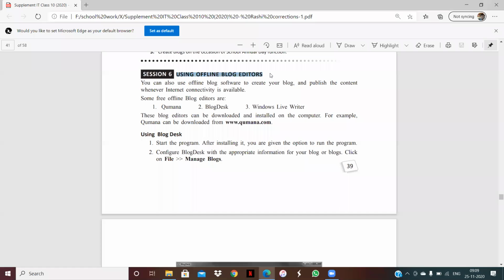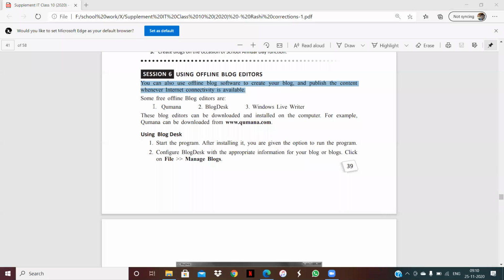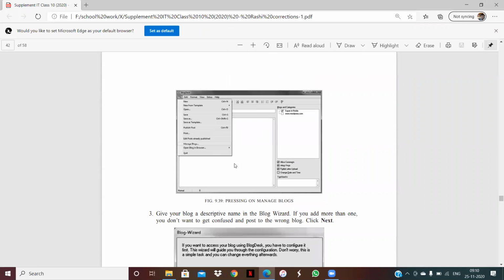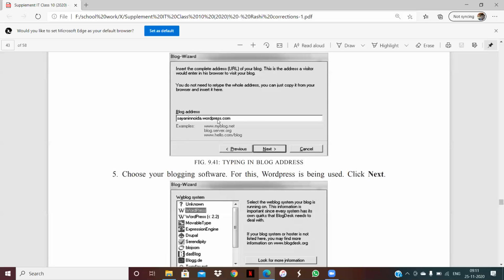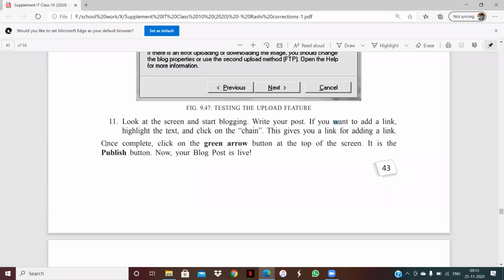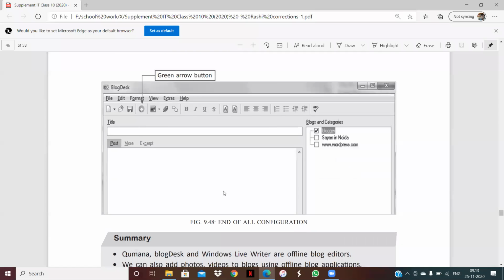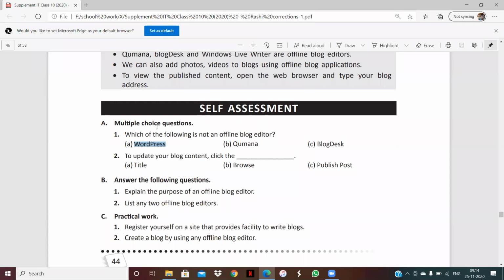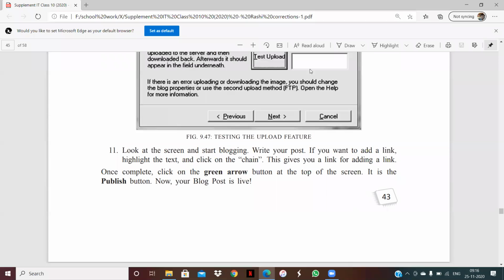UNIT 9 WEB APPLICATION AND SECURITY SESSION 6